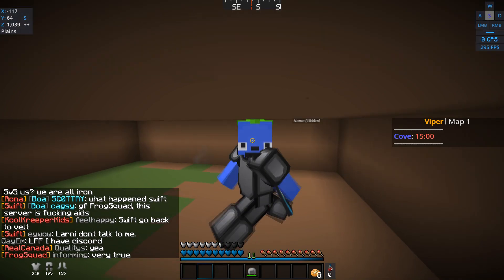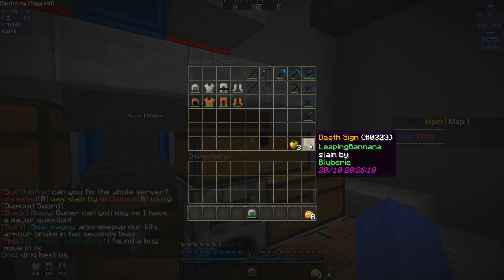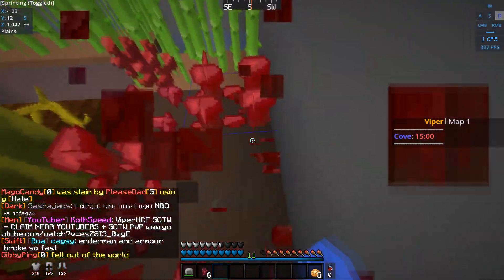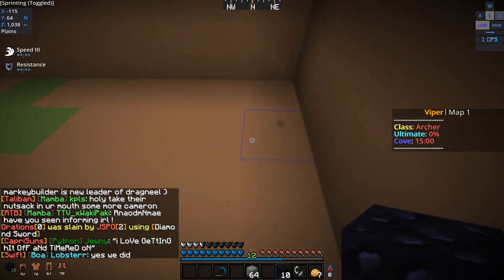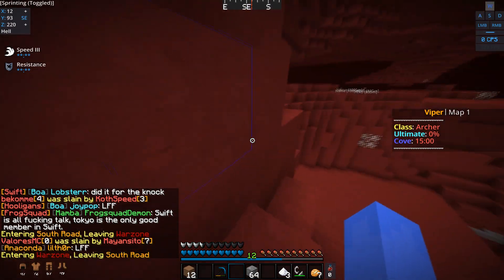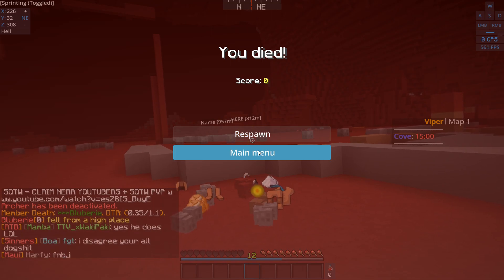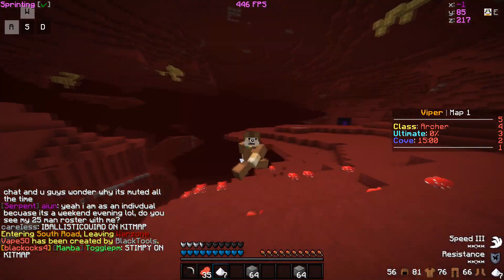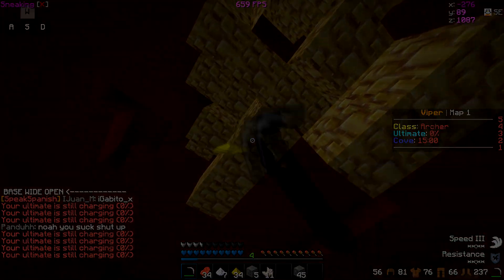Viper HCF MAP 1 #2 // Getting Set Up!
◎ Leave a like for another video tomorrow?
◎ Server IP - play.vipermc.net
◎ Upload Schedule - Random Sorry :/
◎ Questions
★ Keyboard and mouse?
✔ Razer Tournament Eddition V2
and
✔  Razer Deathadder Elite
★ Green Screen Effects
★ Sensitivity?
✔ DPI - 1800 | Minecraft - Normal | Windows - 6
★ Texture Packs?
★ Can you add me to your Friends list?
✔ Probably not sorry.
★ Pc Specs
✔ Intel i7-6700k
✔ 128GB SSD (OS) 5TB HDD
✔Windows 10 Home x64 Bit